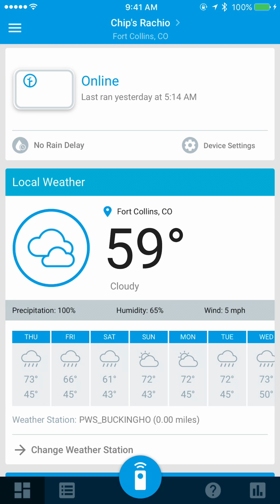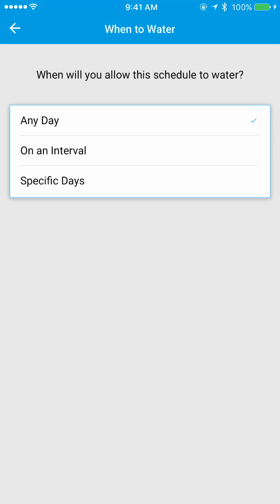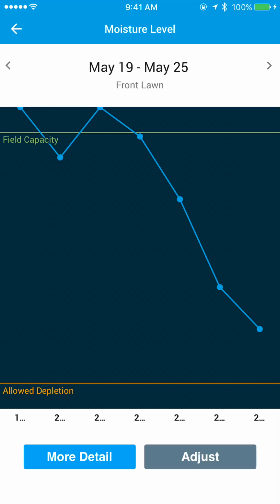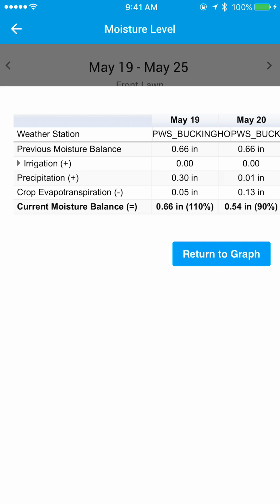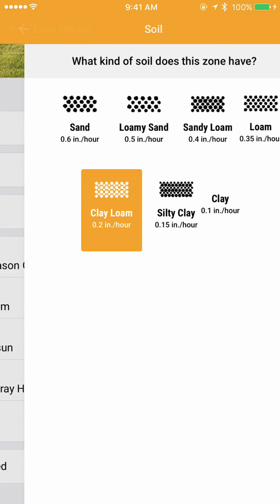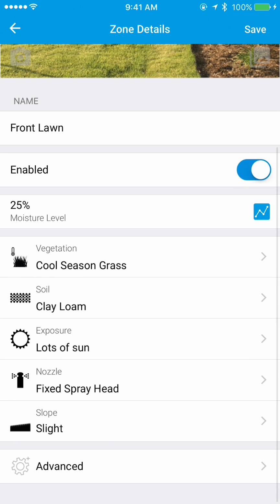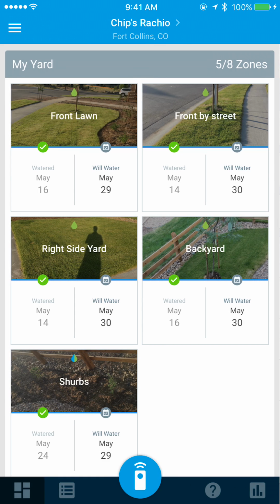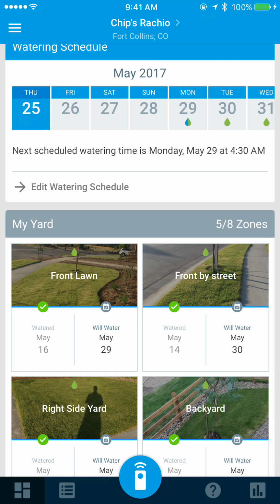How to set up an effective Rachio Sprinkler Schedule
You may be overwhelmed at all the options of the Rachio Smart Sprinkler at first, but here is a quick guide to help understand how to set up your Rachio. Once you follow these steps for the Rachio, you'll be ready to have it run by itself!

Let me know if you have any questions about setting up a Rachio Sprinkler Schedule. Also, see my honest Rachio Smart Sprinkler Review